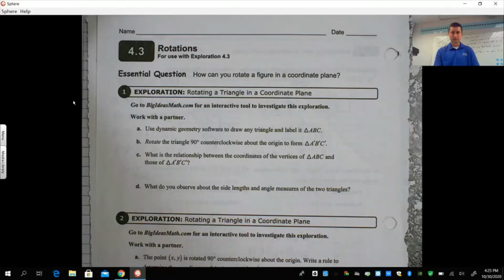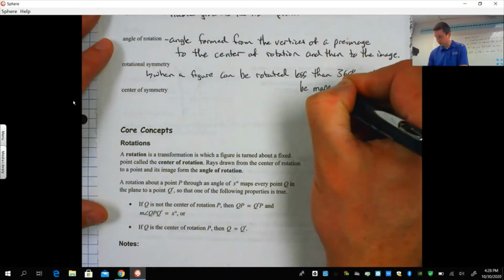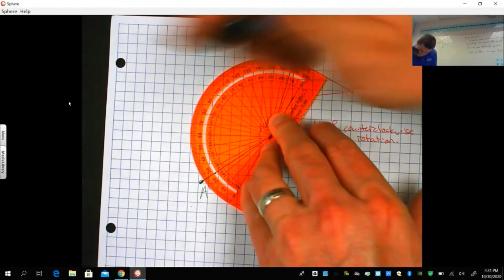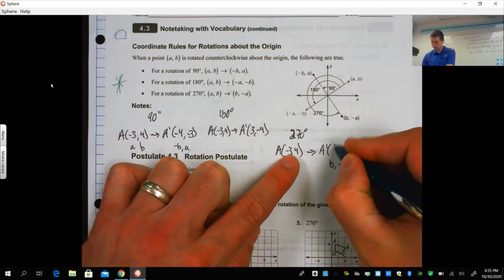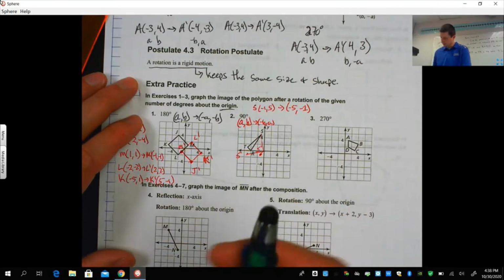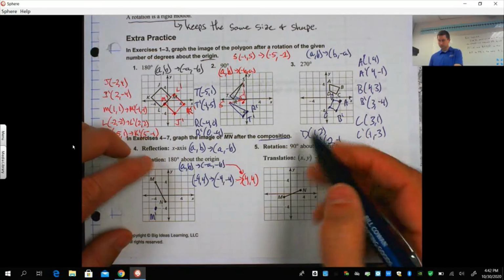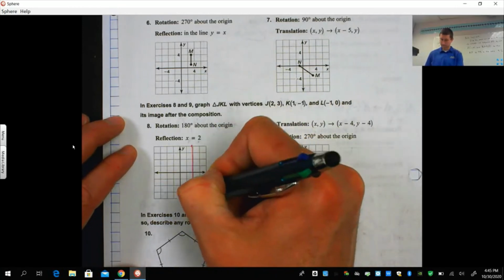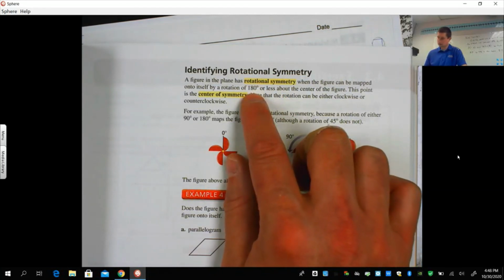Geo 4.3 Rotations in the Coordinate Plane